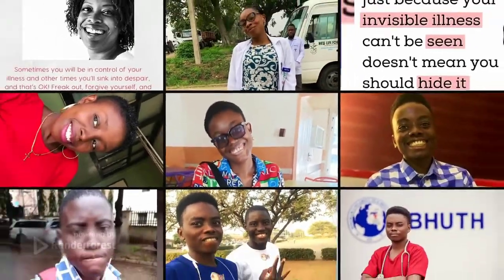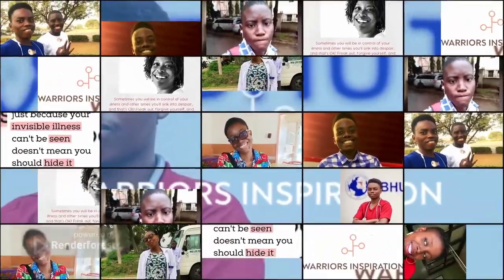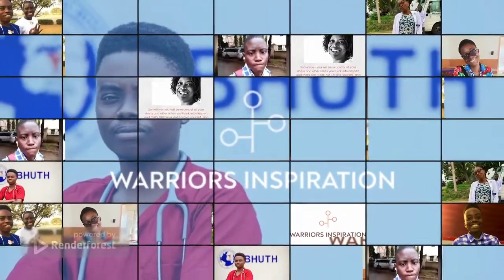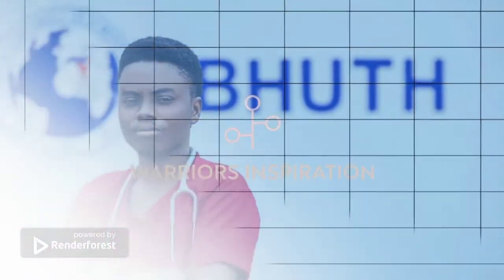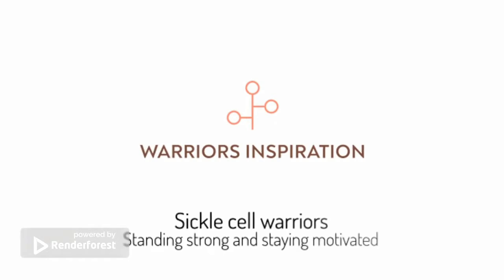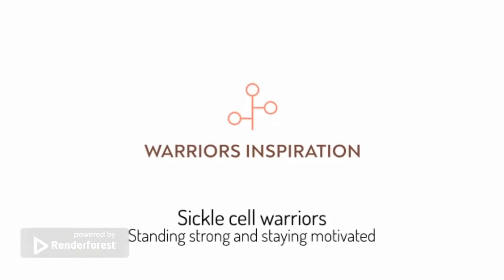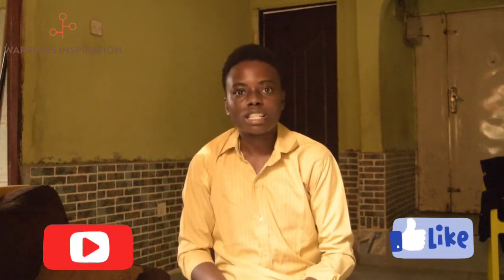Acute Chest Syndrome in Sickle Cell Disease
Acute chest syndrome (ACS) is defined as a new radiodensity on chest imaging accompanied by fever and/or respiratory symptoms. It is an acute complication of sickle cell disease (SCD) that is potentially fatal and requires immediate intervention regardless of the patient's age.

Hope you learned something from this video.  Please seek medical attention if you notice this symptoms in yourself or in a warrior.